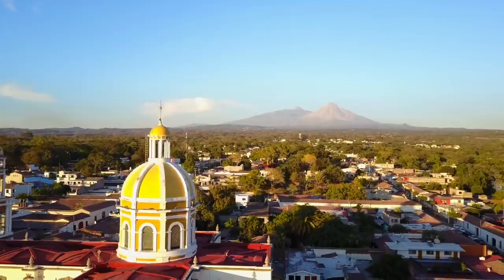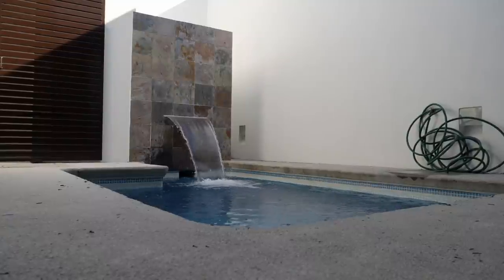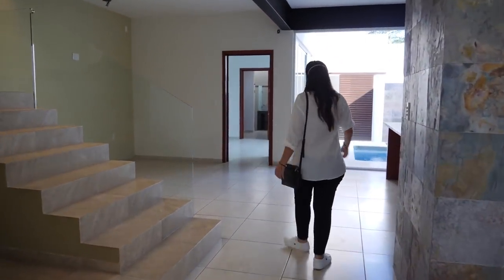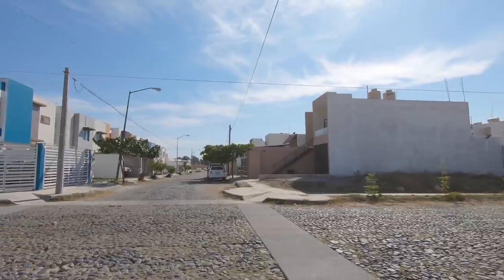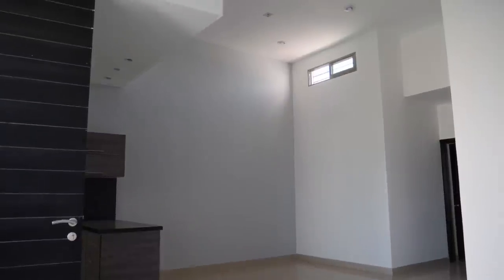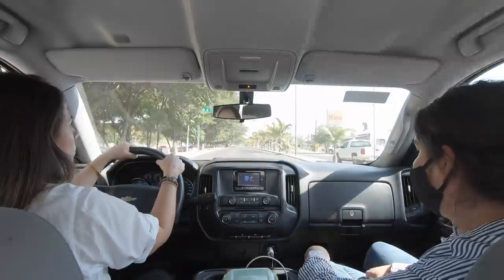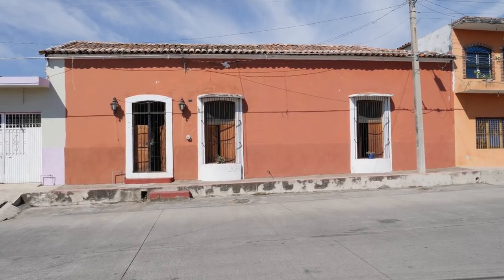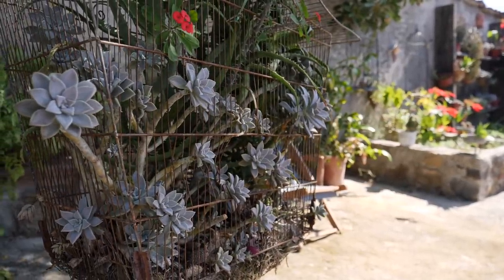Real Estate in Mexico [House Hunting in Colima]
Are you considering buying a house in Mexico? Are you wondering how much real estate costs in Mexico?

In this video, we show you some different properties in Colima, Mexico.
We visit three houses with our friends from FEYTE Inmobiliaria.
The first house we’re looking at is a  modern house in a private residential neighborhood. It has three bedrooms, three bathrooms, and a big living room and kitchen. It also has a small swimming pool for the summer months in Mexico.

The second house is located in a more middle-class neighborhood, it has two bedrooms and two bathrooms. This house has high ceilings in the living room and dining room, which make for a cooler house.

And the last house is a beautiful Colima Style house with a fountain in the middle of the inner courtyard, three bedrooms around, a huge kitchen and dining room, and a bathroom with a jacuzzi. This house also has a gorgeous backyard with a patio and plenty of room for a garden.

Visit FEYTE Inmobiliaria to learn more about these and other properties in the state of Colima

We're Jim and May, a gringo/Mexican married couple dedicated to helping you learn Spanish and travel the world with confidence. We teach "real-world travel Spanish" to show you how to navigate the Spanish-speaking world. Learn about places to visit, cultural differences, food, and the traditions that make each country unique. Learn Spanish, travel the world. ¡El camino es el destino!

If you are preparing to go on your own adventures and would like to support us in some way, using these links will help do exactly that. If you have any questions about the companies, please let us know.